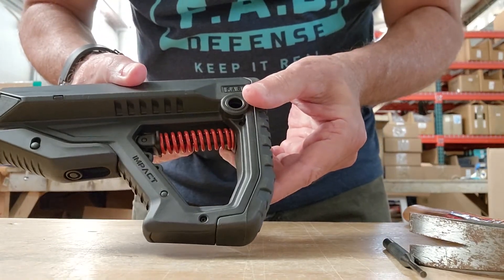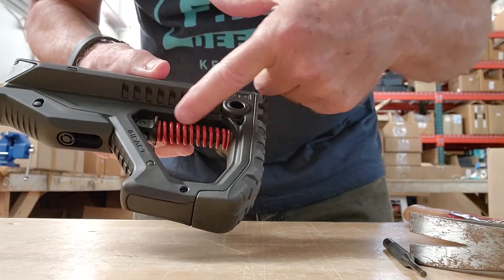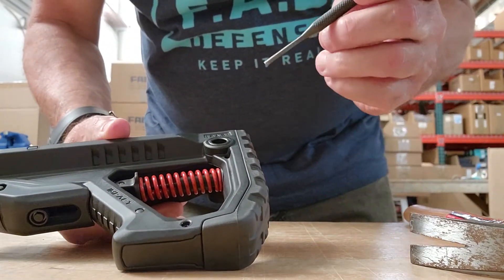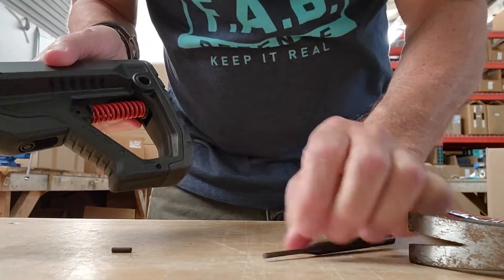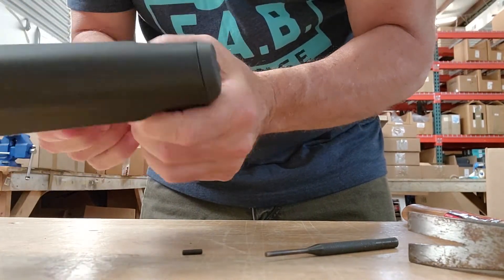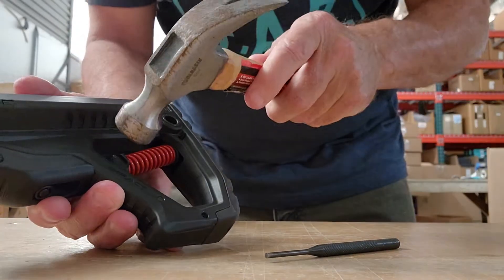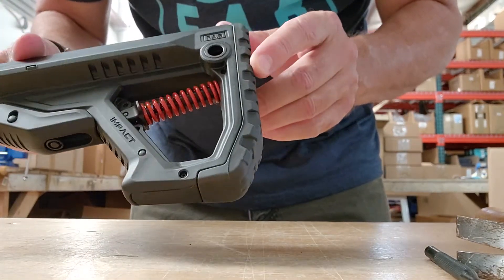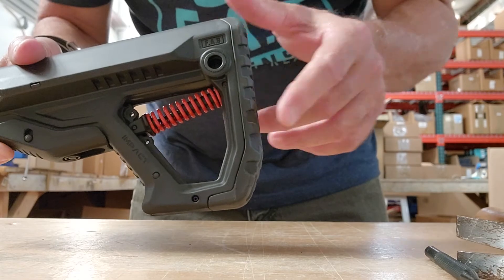GL CORE IMPACT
This stock come with an adjustable Shock Absorber so you can change settings depending on the Caliber/Gun you use.
the stock come ready to go on a Mil-Spec tube and has adaptors to fit a Commercial Tube as well